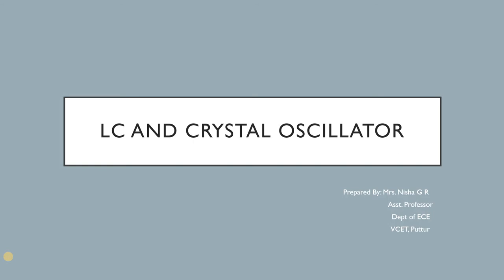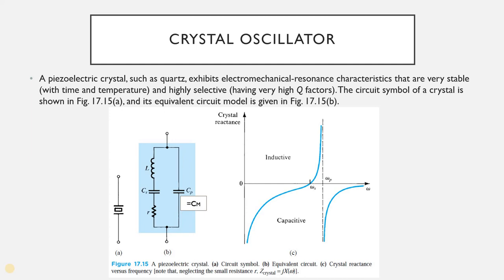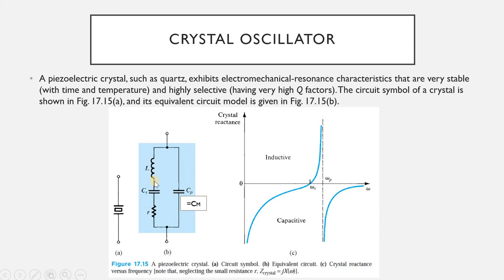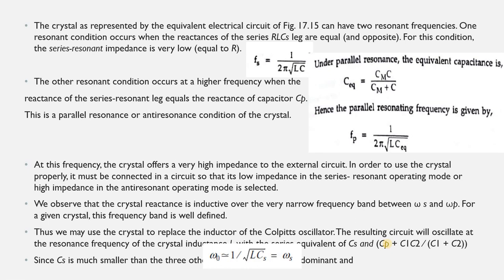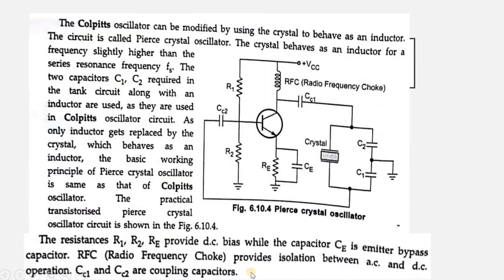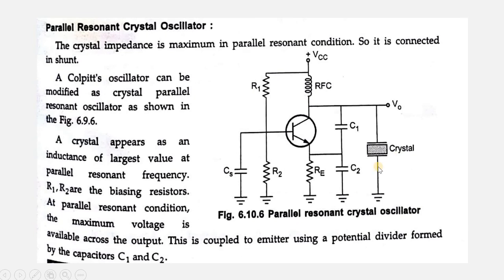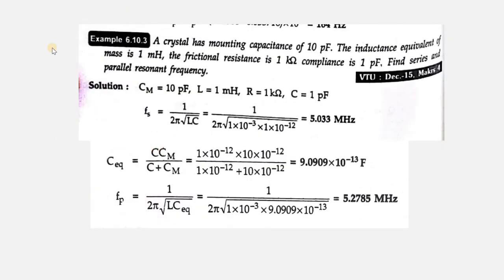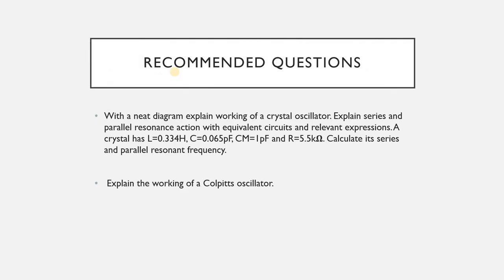4th sem: Analog Circuits:Module-2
Crystal Oscillator